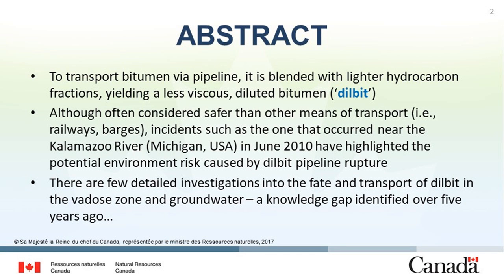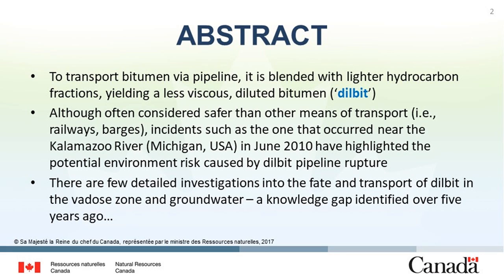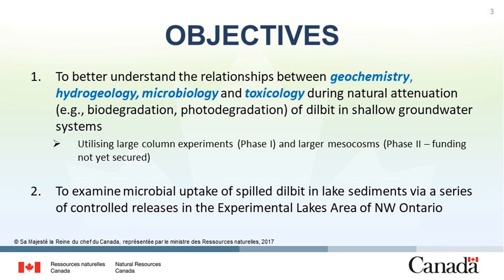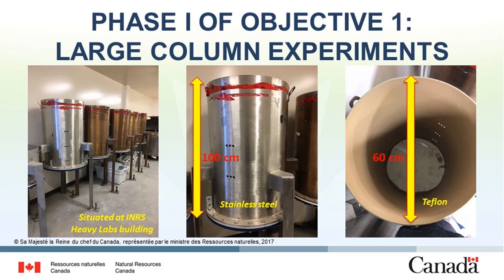Jason Ahad Environmental impact of diluted bitumen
Jason Ahad Research scientist
May 2019
Environmental impact of diluted bitumen

Scientific presentations from the Environmental Geoscience Program (EGP) Geological Survey of Canada (GSC) at Natural Resources Canada (NRCan).
In recent years, EGP researchers have been presenting their scientific advances to the entire department. These presentations are now available on YouTube to disseminate scientific advances to the public at large.

This video presents the research hypothesis for this five years phase (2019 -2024).

Impact environnemental du bitume dilué

Présentation scientifique du programme de géosciences environnementales (PGE) de la Commission géologique du Canada (CGC) à Ressources naturelles Canada (RNCan).
Depuis quelques années, les chercheurs du PGE présentent leurs avancées scientifiques à l’ensemble du ministère. Ces présentations sont maintenant disponibles sur YouTube afin de diffuser les avancées scientifiques à l’ensemble de la population.
Cette vidéo présente les hypothéses de recherche pour cette phase de cinq ans (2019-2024).